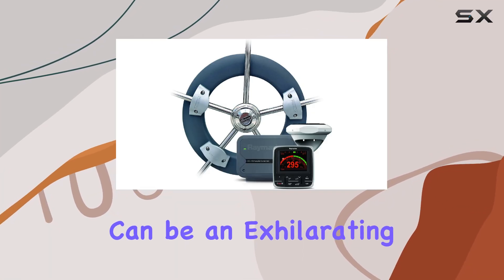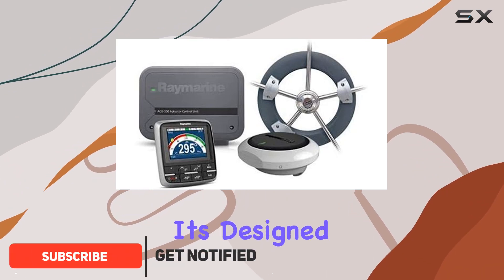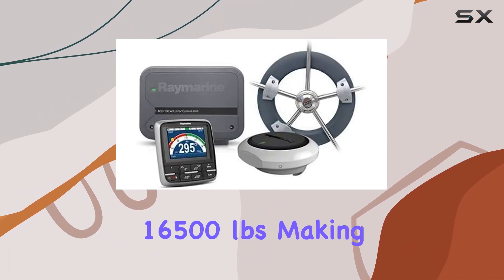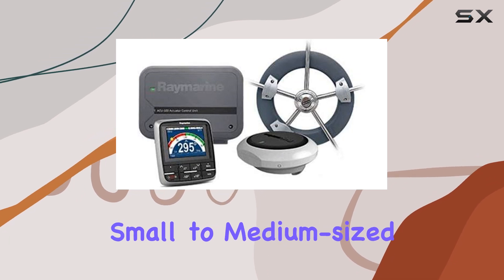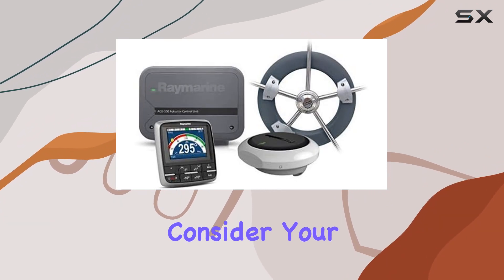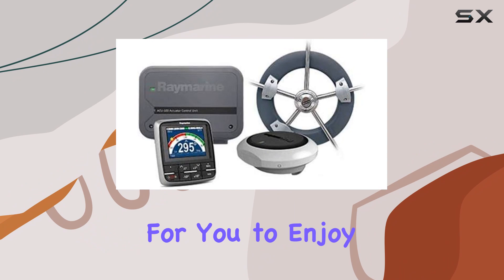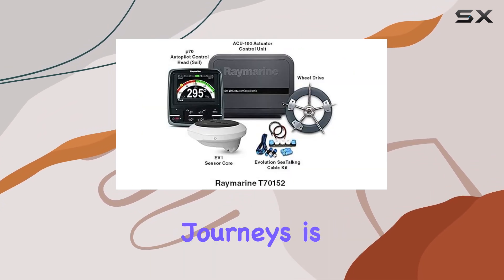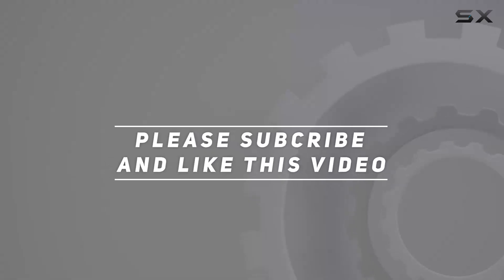Raymarine EV-100 Wheel Evolution Autopilot: Best Autopilot System for Small Sailboats?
0:00 Intro
0:06 Review

Things that we mentioned in this video:
Raymarine EV-100 Wheel Evolution : B00TOM175W